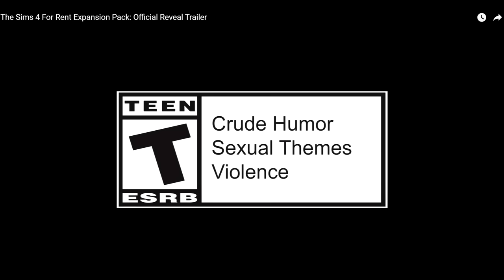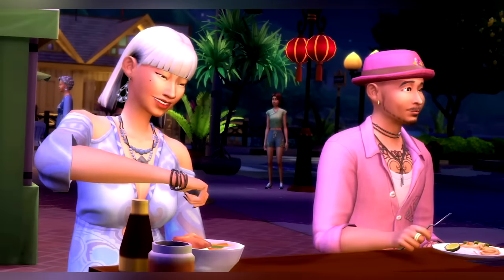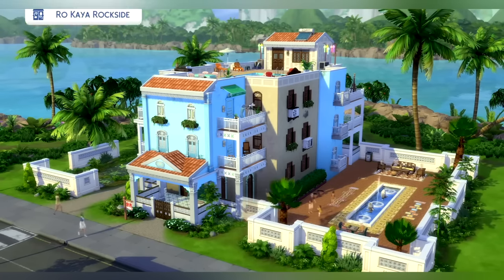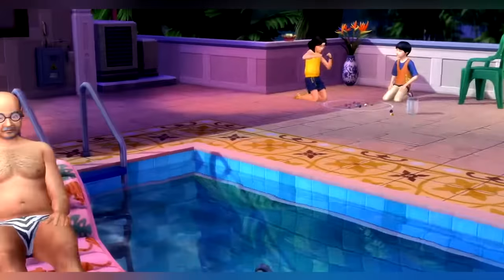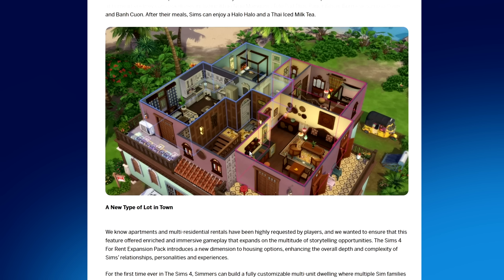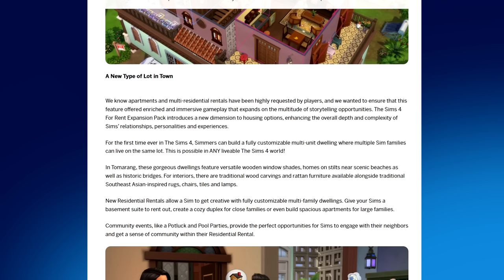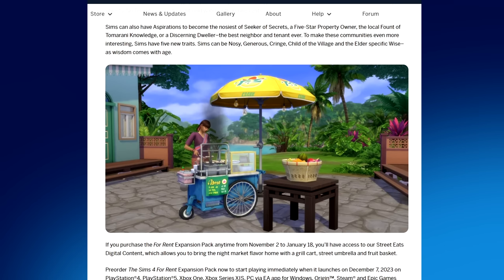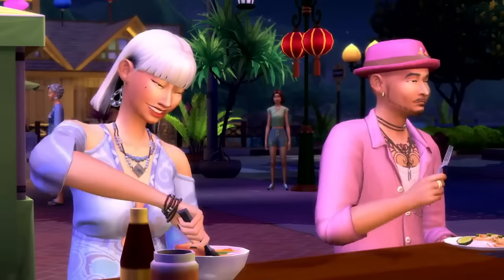WE Can BUILD Our Own APARTMENTS! 😲 ... (The Sims 4 For Rent Trailer Reaction)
✨ THE SIMS 4 FOR RENT OFFICIAL TRAILER IS HERE ✨

💭Today were checking out the new Sims 4 For Rent Official trailer and I WAS NOT READY. So many cool features are coming to the sims! What do we think?

⌛ Time Stamps
0:00